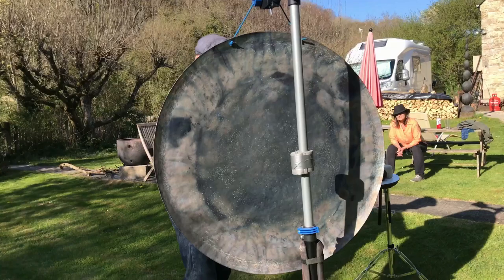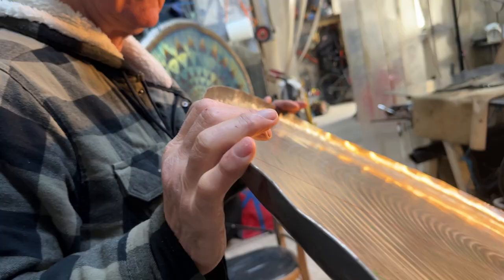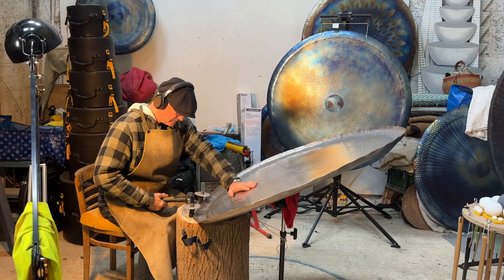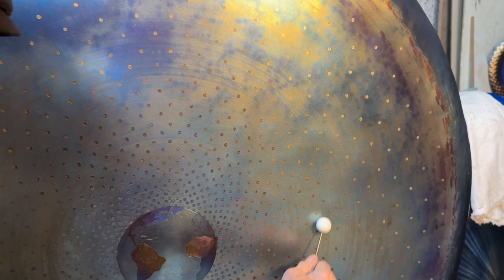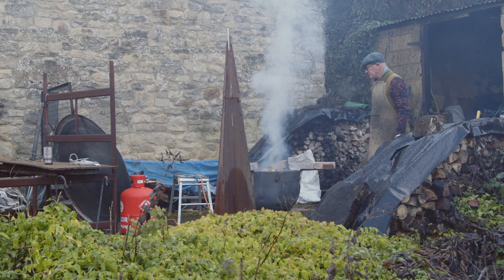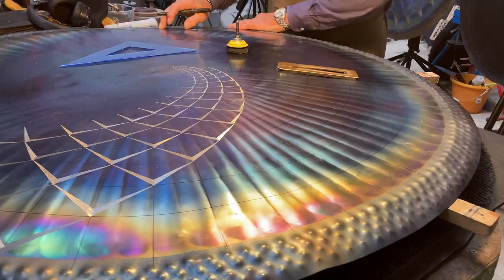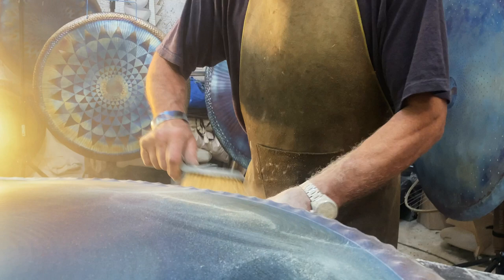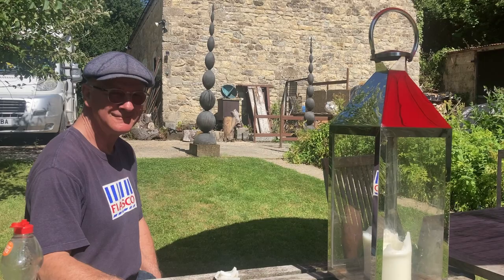Titanium gongs, why and how I make them ?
A brief biography, which shows some of the making process as well as my background and may explain why I do!